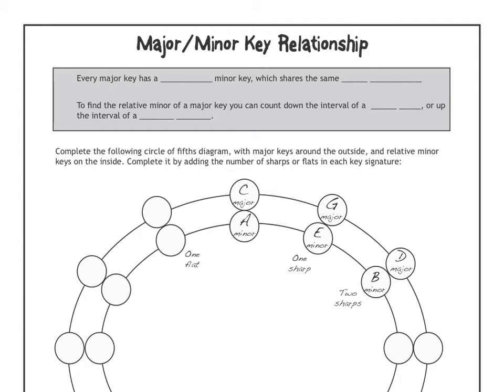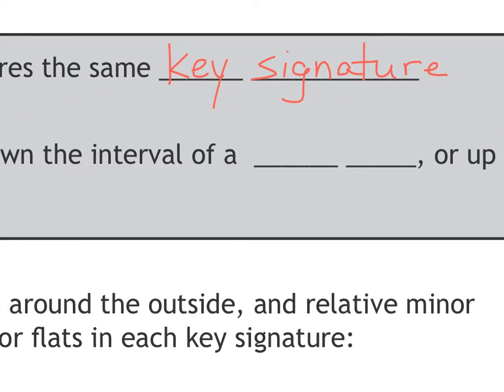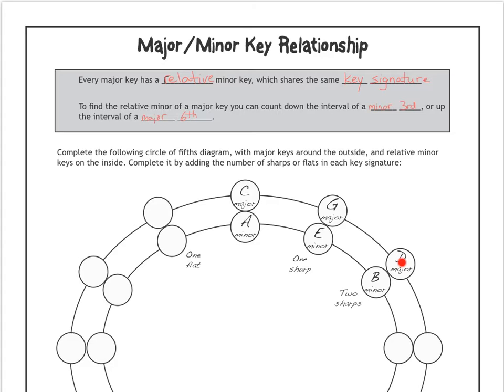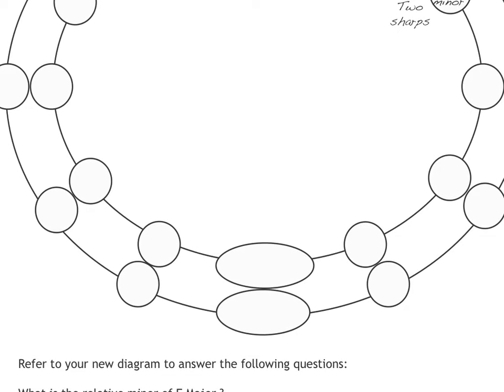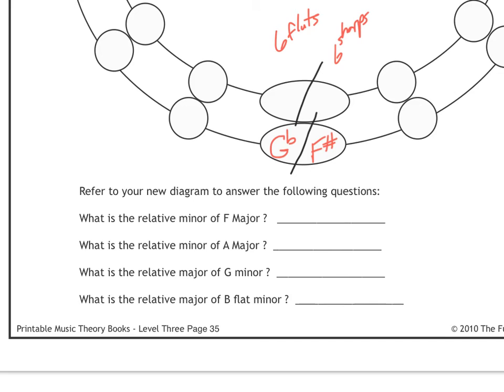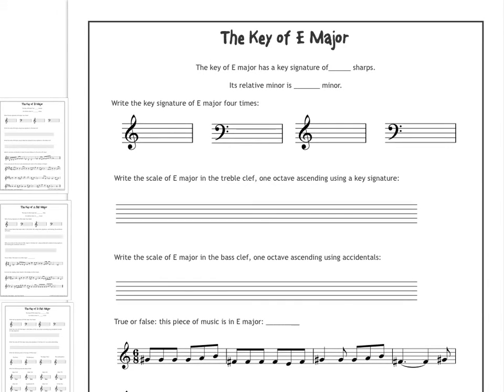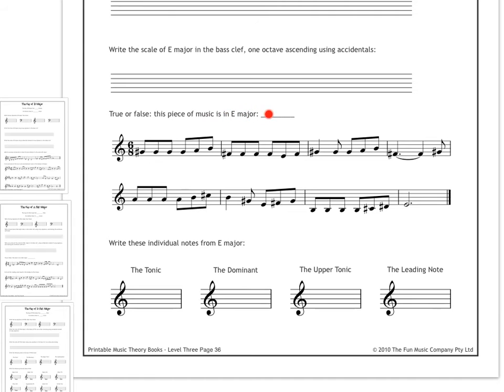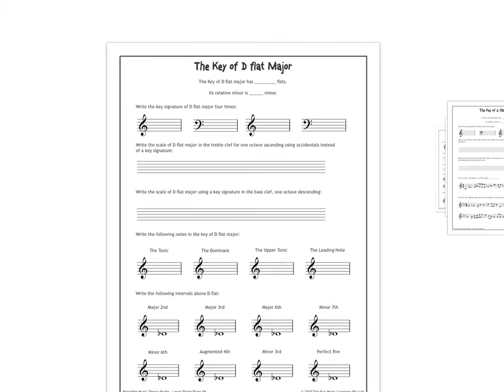Lv3 pg35-39: Major Minor Key Relationship